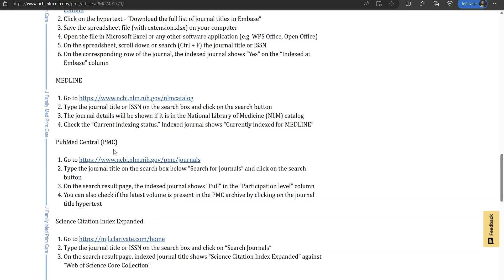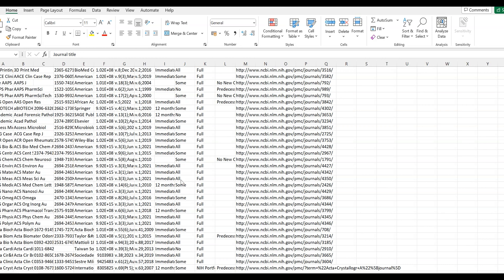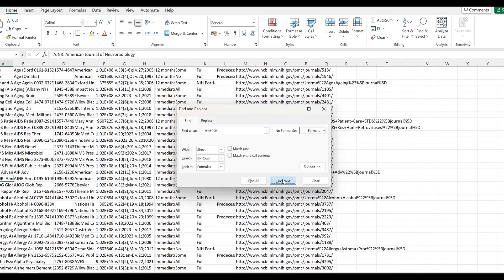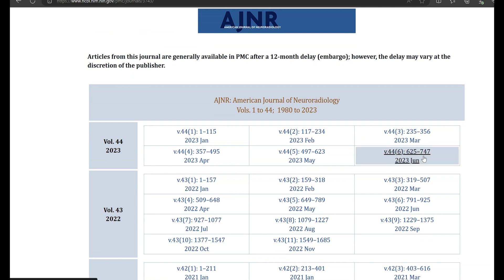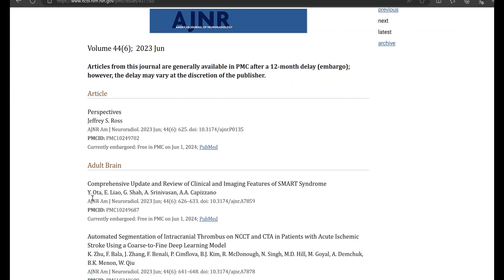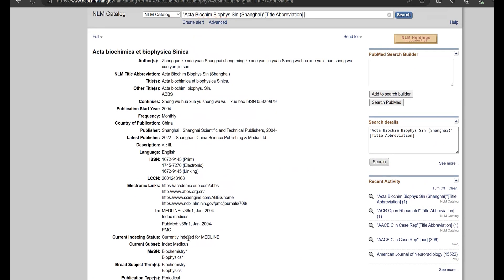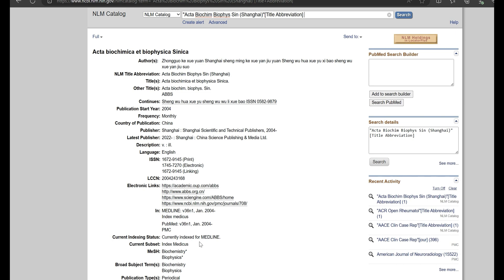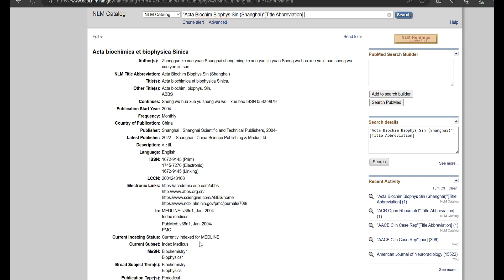How to check if a journal is PubMed indexed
This video is targetted at those new to publishing. It shows a simple way to identify PubMed indexed journals